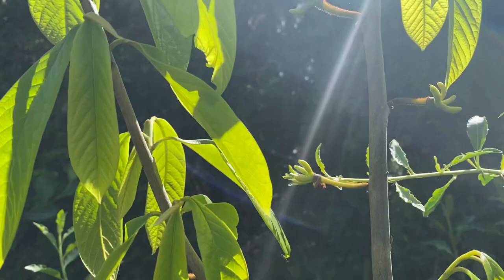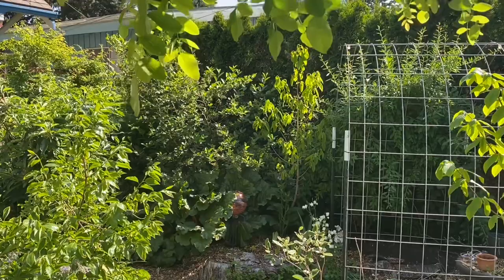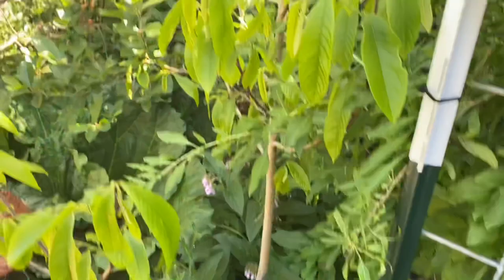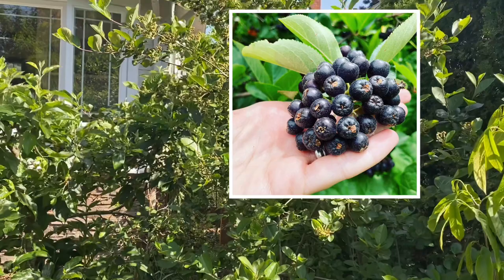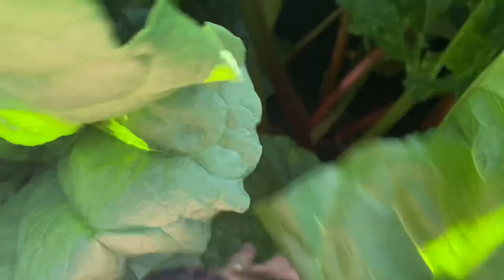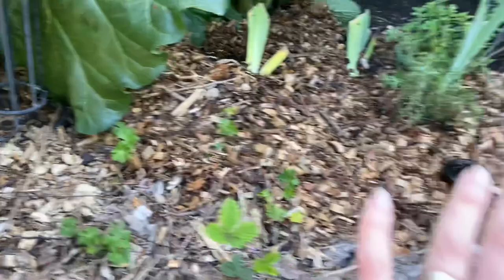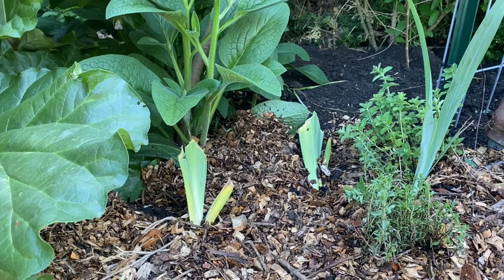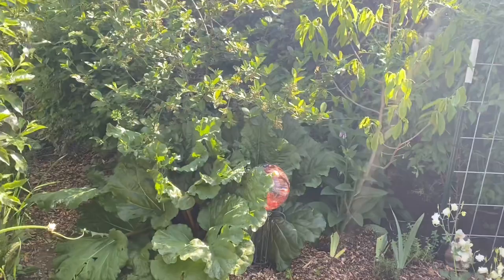Food Forest Companion Planting with Shrubs and Herbaceous Perennials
Permaculture companion planting around fruit trees is known as "guilds".  Guilds can be a mix of herbaceous and woody perennials, AND annuals.  They can include food, medicinal, pollinator, dynamic accumulator, and aesthetic plants.

Here is a look at one of my more mature guilds which USED to have tomatoes in it each year, but this spring I cycled them out and added geraniums to create and entirely perennial system.

I hope you have the freedom to experiment and try out new things in your fruit and nut guilds, knowing that there is tons of flexibility to plant what is useful for the tree AND valuable for you as the gardener.